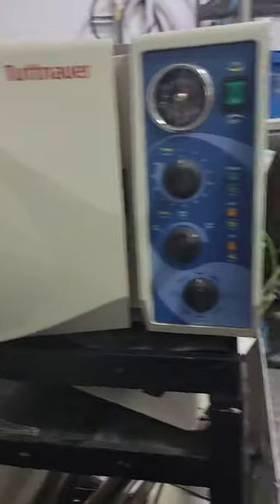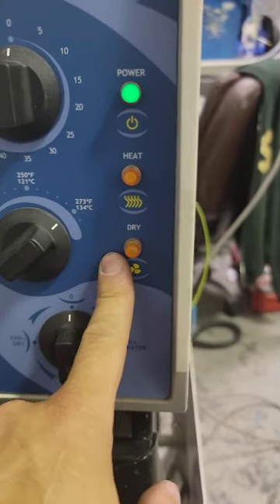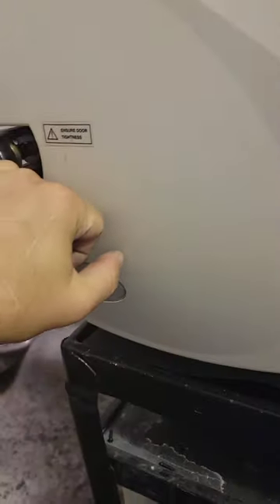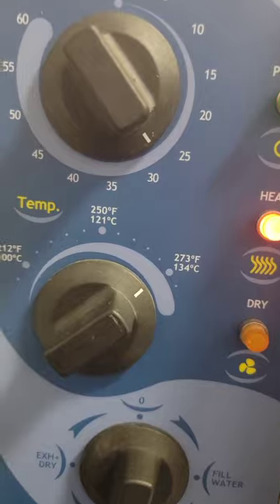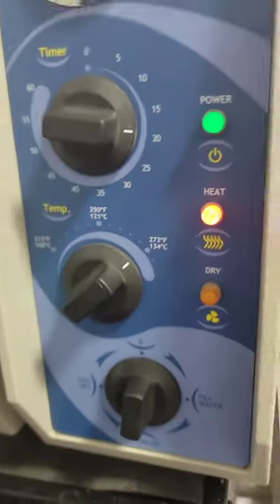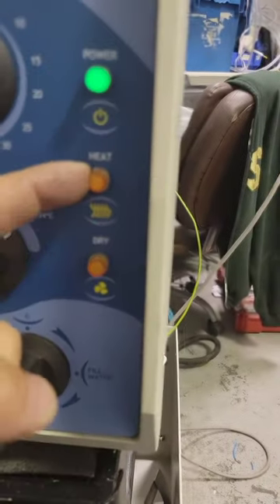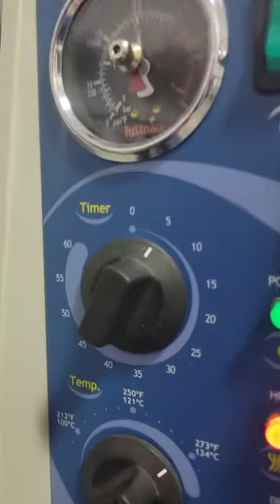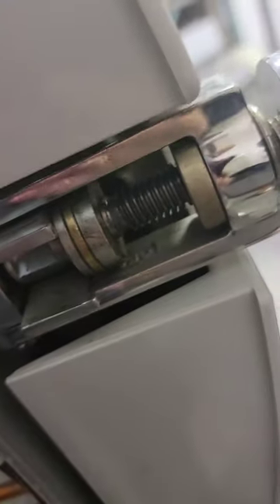Tuttnauer 2540M - how to run the Tuttnauer 2540M sterilizer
how to run a cycle on the Tuttnauer 2540M or any class of manual steam sterilizer from Tuttnauer, autoclave